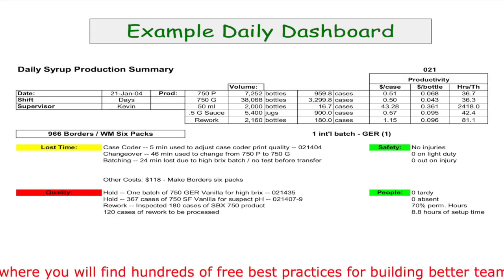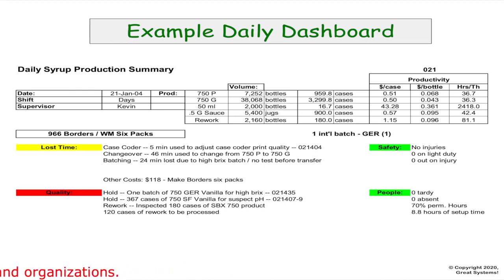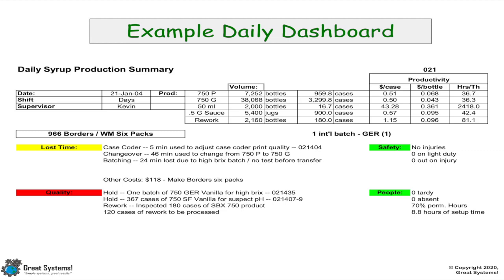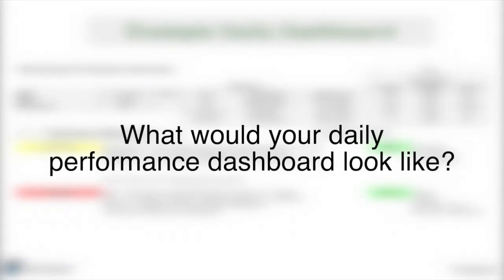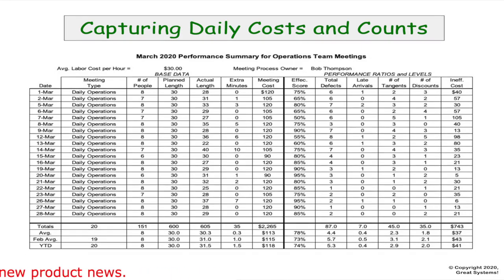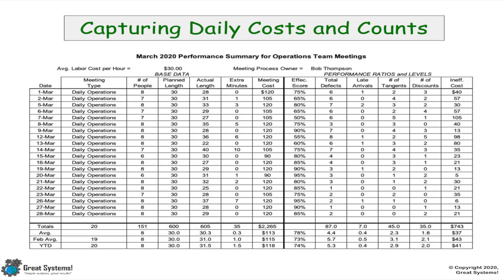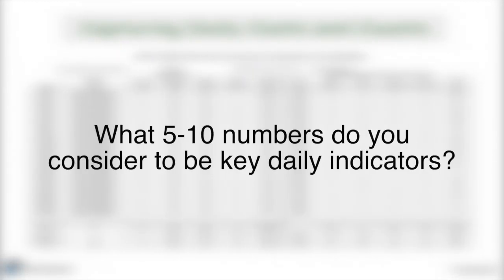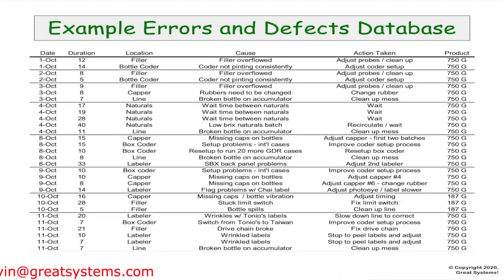Using Measures Daily to Improve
If you really want to improve your key processes over time, the Capture-Crunch-Change (C3) process can help you do just that.  By trending data for the key measures you defined when you created the scorecard summary blueprint and by capturing the key errors and defects you report each day on your daily dashboard, you can begin to identify ‘problem patterns’ that are holding back your performance improvement efforts.